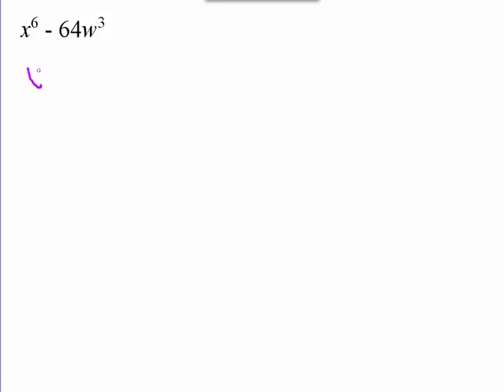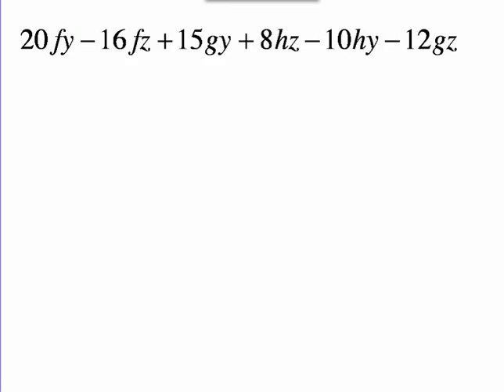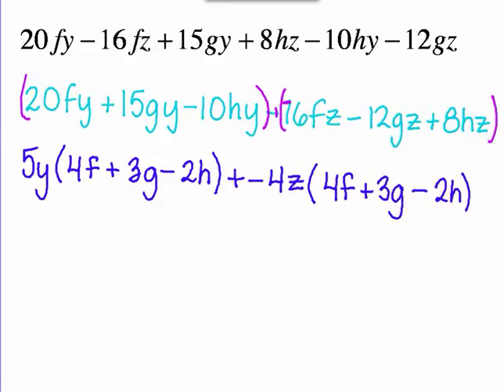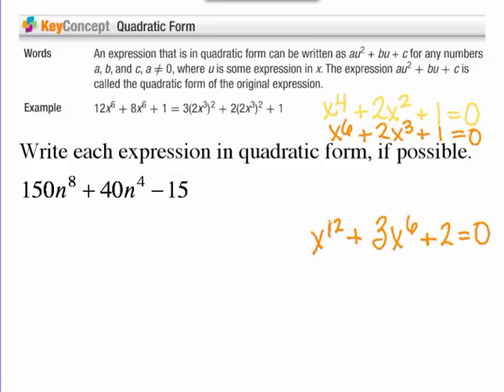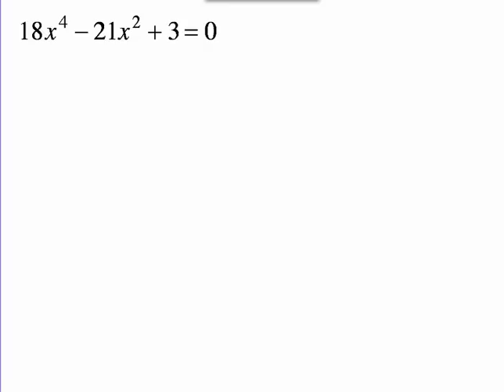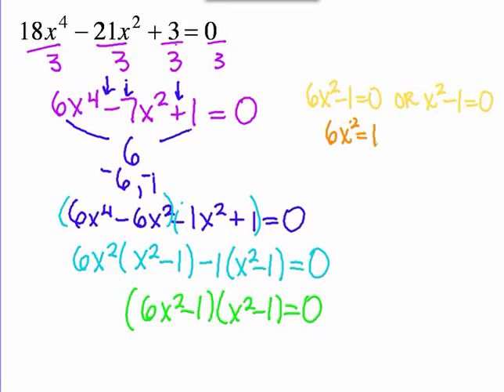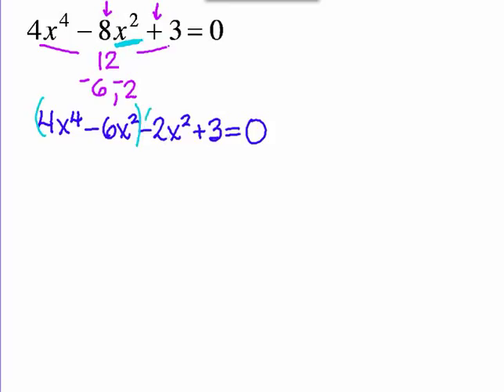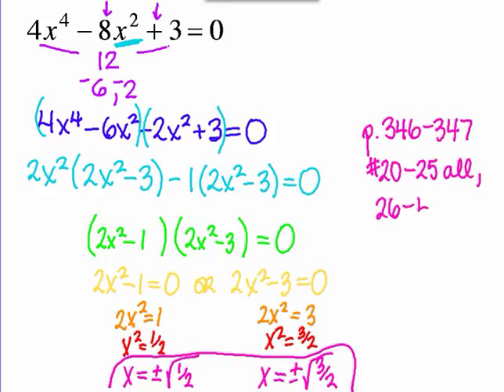Alg. 2--Lesson 5-5(2).mov